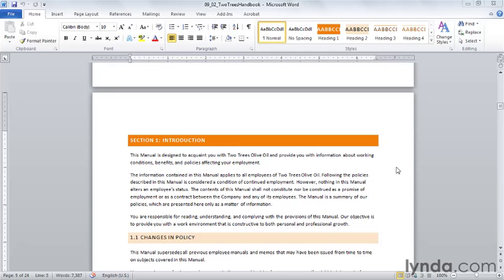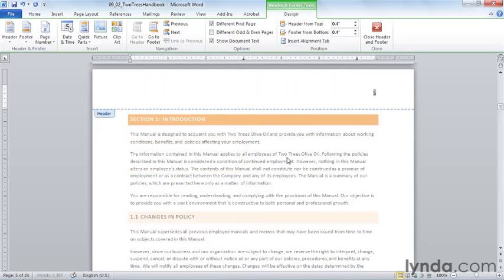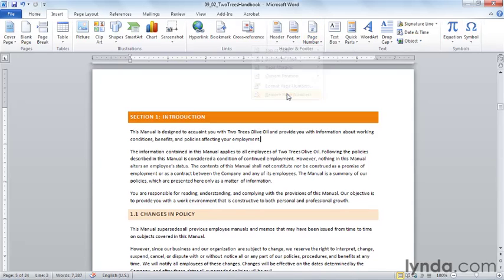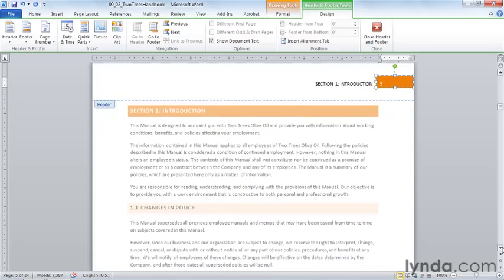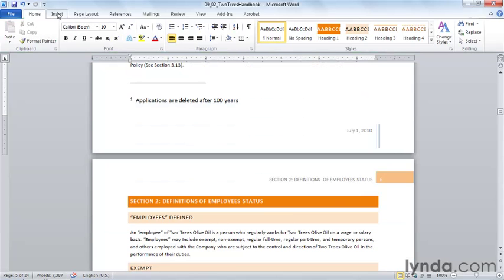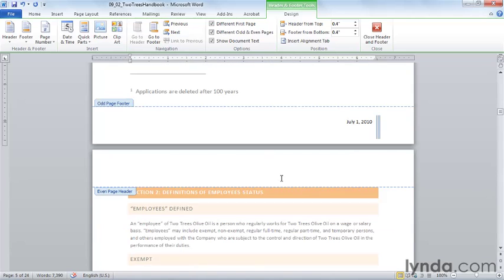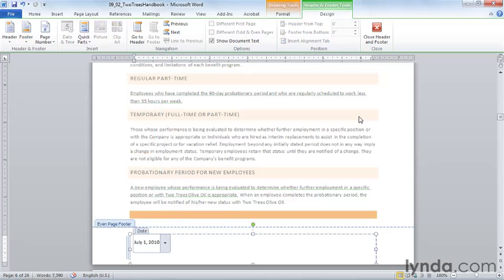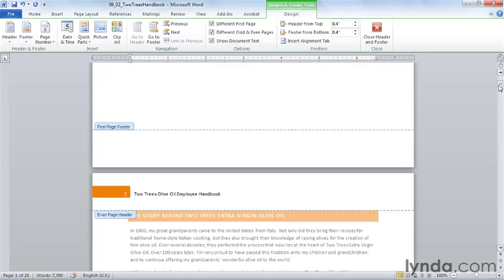0902 Numbering pages and applying headers and footers